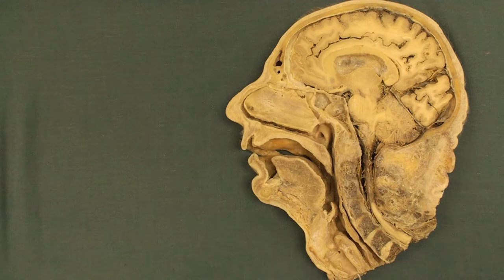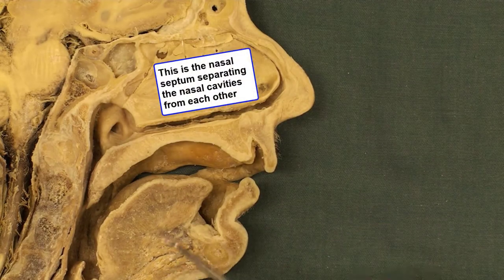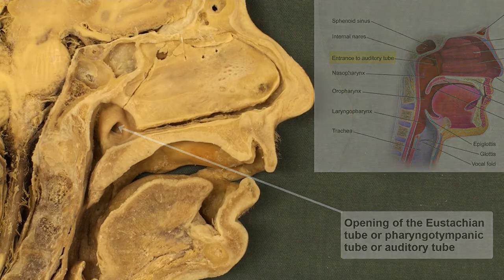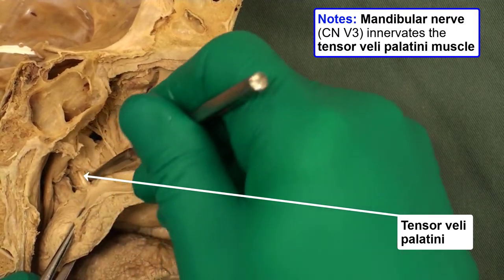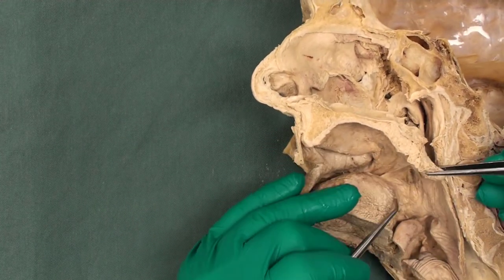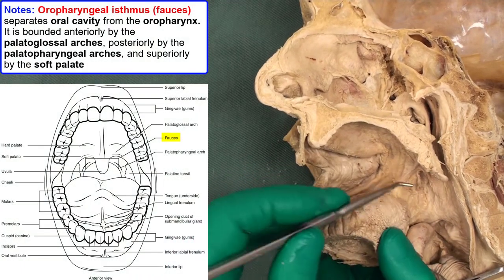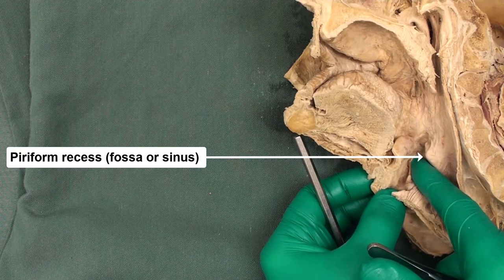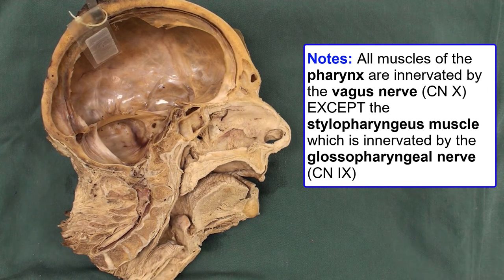A Guide to Pharynx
This tutorial walks you through an overview of the pharynx anatomy.

Timestamp:

0:31    Introduction
1:42    Nasopharynx
2:43    Tensor veli palatini and levator veli palatini muscle
4:23    Oropharynx
6:38    Laryngopharynx
7:38    Innervation of the pharynx
8:49    Posterior view of the pharynx
11:53 Test your knowledge